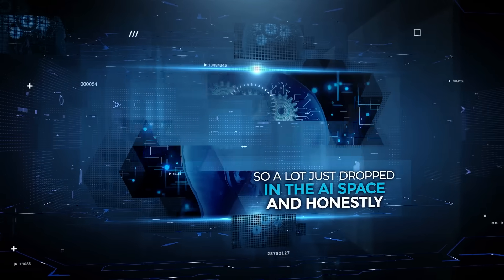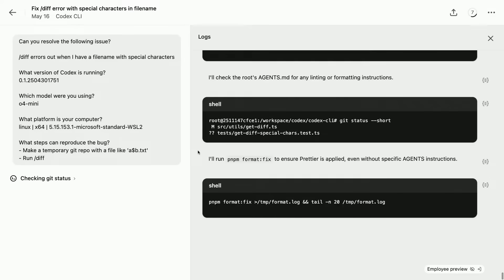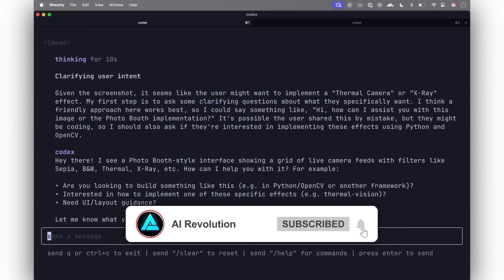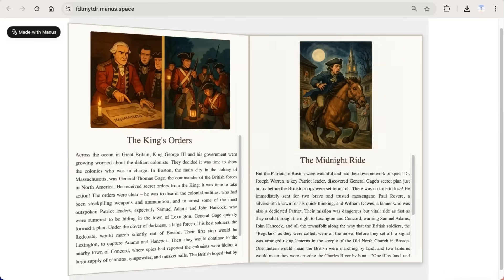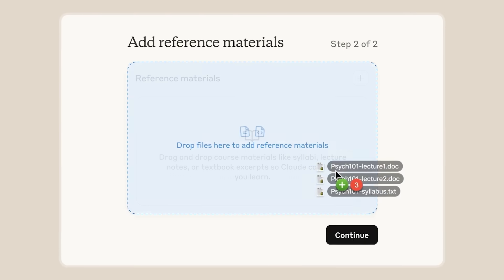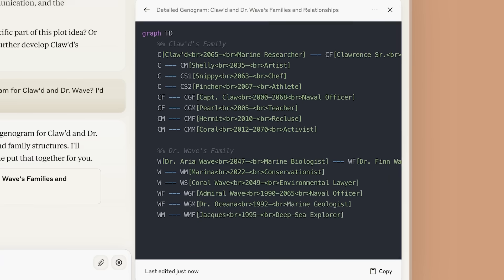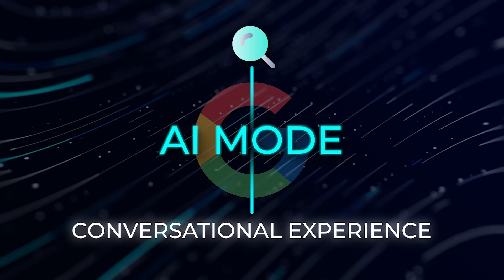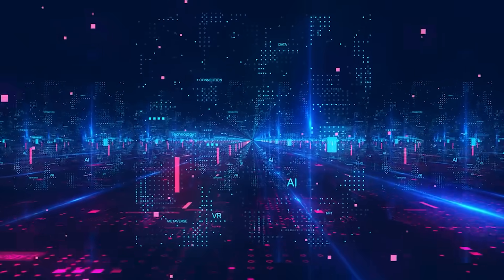OpenAI Drops CODEX AGENT, Manus AI New Upgrade, New Claude 3.8 Sonnet + More AI News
OpenAI has launched Codex, a powerful AI coding agent inside ChatGPT that can write, test, and commit real code using codex-1, a model fine-tuned for software development. Meanwhile, China’s Manus AI introduced a next-gen image generator that plans, designs, and executes complex visual tasks using a multi-agent system. At the same time, Anthropic is preparing a major upgrade to Claude with true agentic behavior, and Google is transforming Search with Gemini-powered AI Mode for smarter, conversational results.

🔍 What’s Inside:
* OpenAI released Codex – new AI coding agent

🎥 What You’ll See:
* How Codex handles real GitHub tasks like a full-stack developer
* Why Manus AI goes beyond prompts and acts like a design team
* How Claude, Gemini, and Codex are racing to become the smartest AI agents

📊 Why It Matters:
The AI agent race is accelerating as OpenAI, Google, Anthropic, and China’s Manus build systems that think, act, and evolve—reshaping how we code, search, and create.